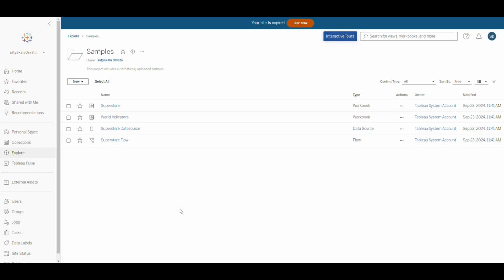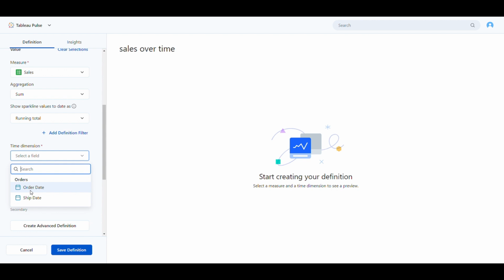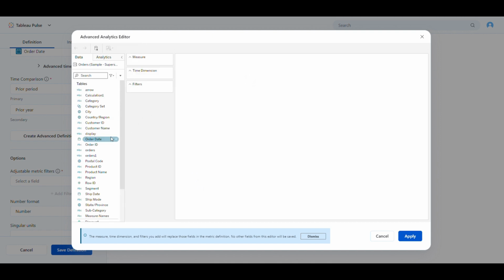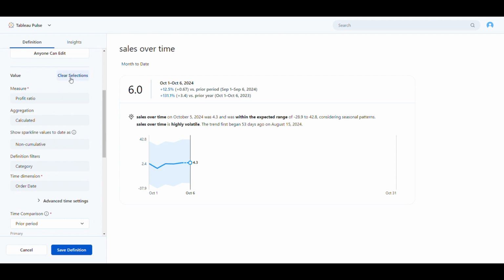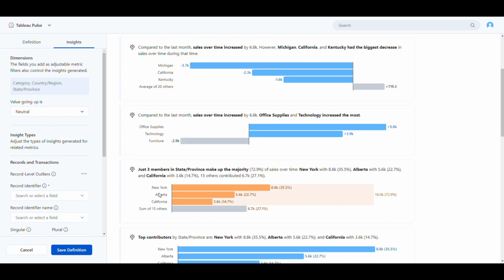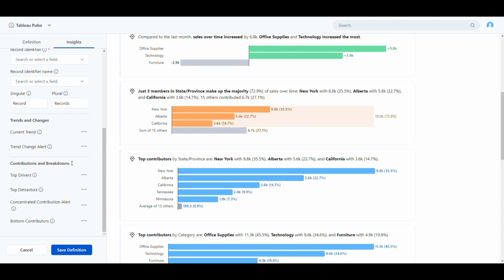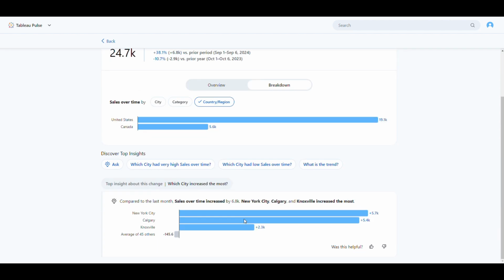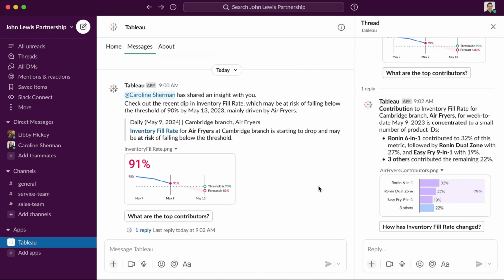What is Tableau Pulse ?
In this video, we explore Tableau Pulse, an exciting new feature introduced in Tableau 2024.1. Discover how AI-powered real-time alerts and insights can transform the way you monitor key metrics. Learn how to set up personalized notifications and receive updates via email, Slack, and Tableau Mobile, making it easy to stay on top of your data without constant dashboard monitoring. Perfect for users who want to enhance their decision-making with instant data updates!